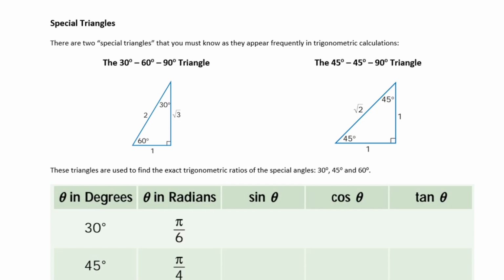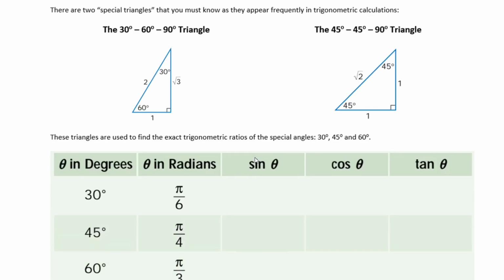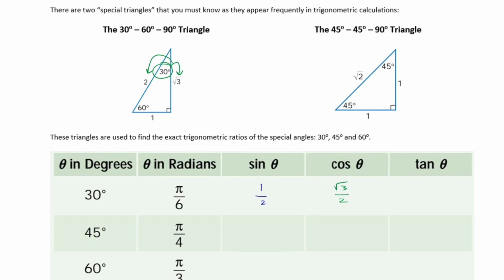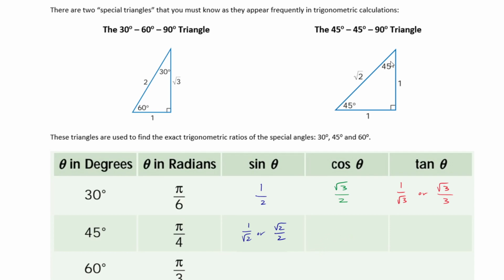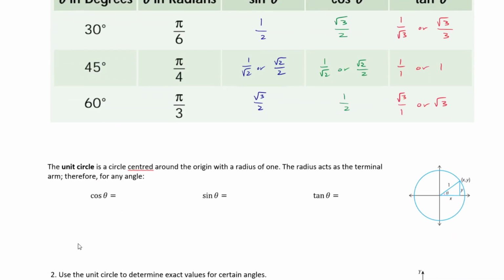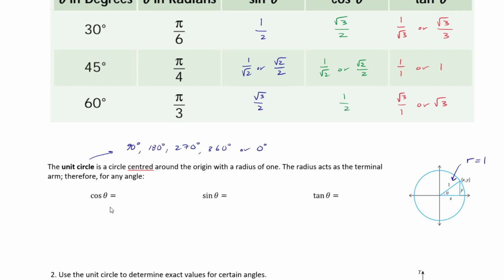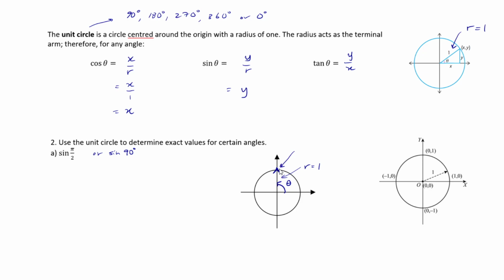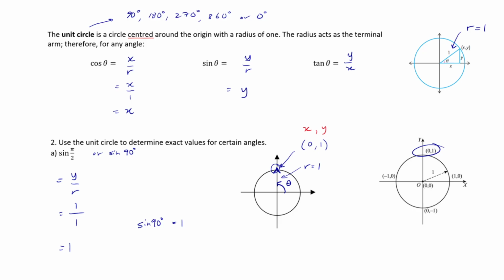Special Angles in Rotational Trig